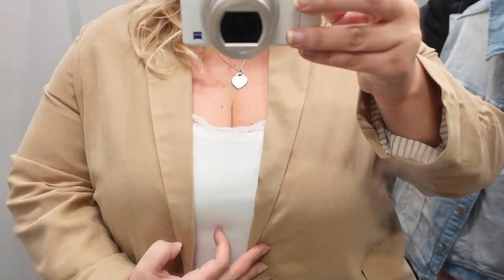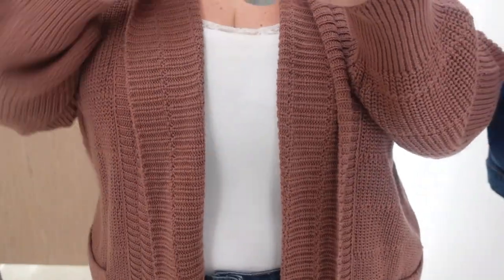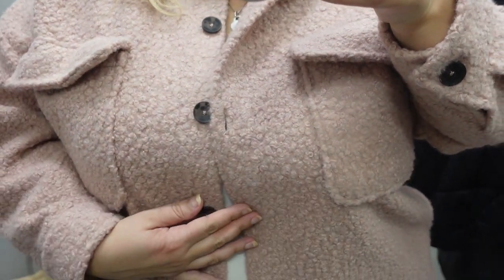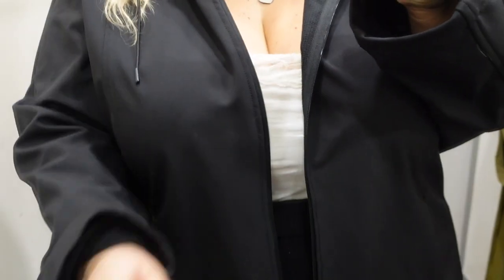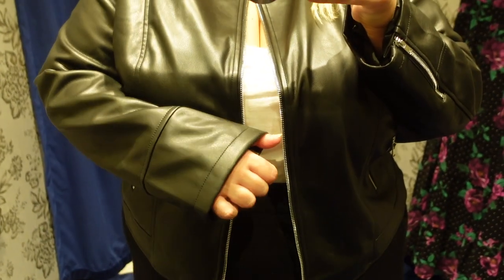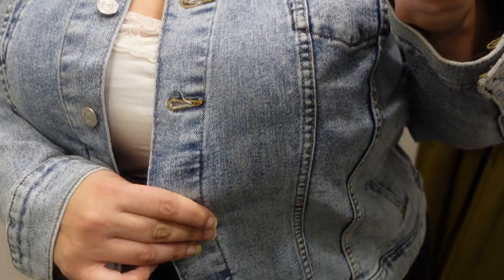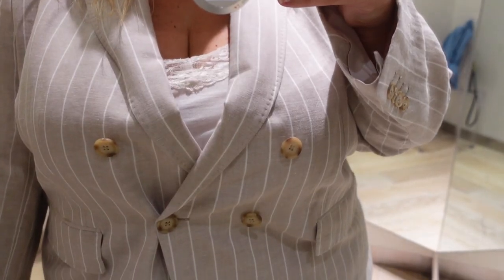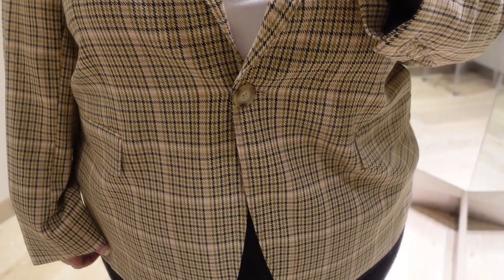Jacket try on for every budget - Plus Size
Stores visited: KMART, Big W, Myer, City Chic, David Jones.
I hope you enjoyed the video! Much love to all xx.
If you'd like to donate to help keep these videos coming you can do it